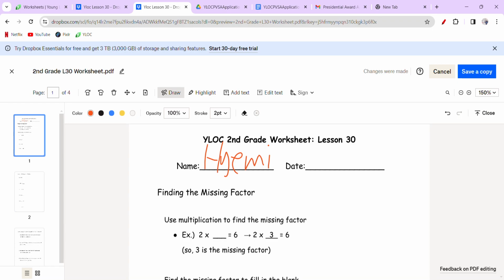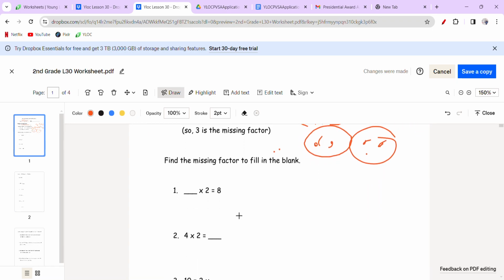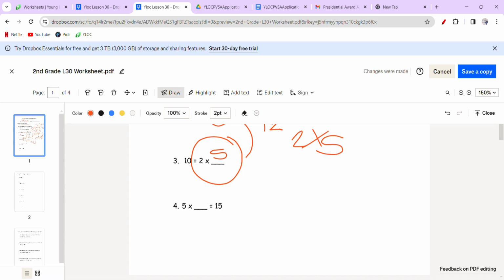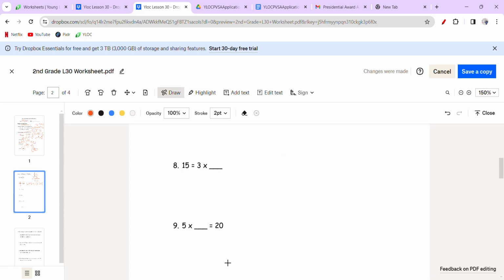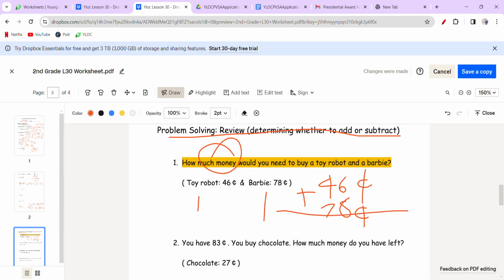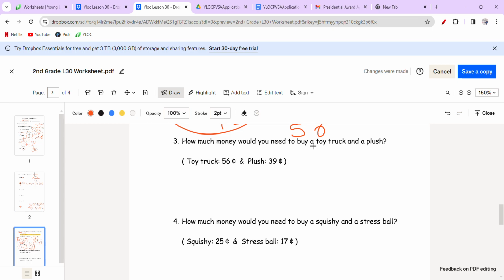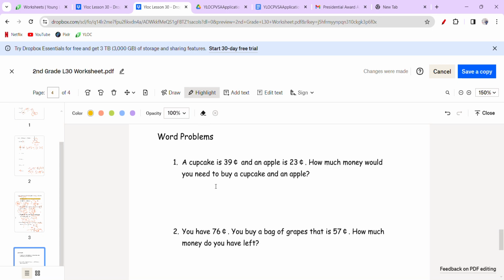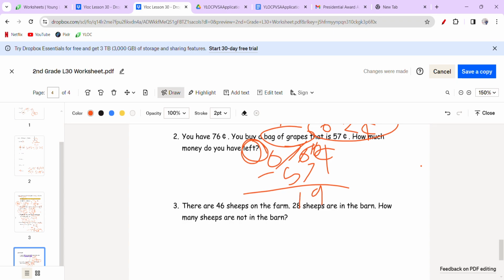Hyemi Lee 2ndL30